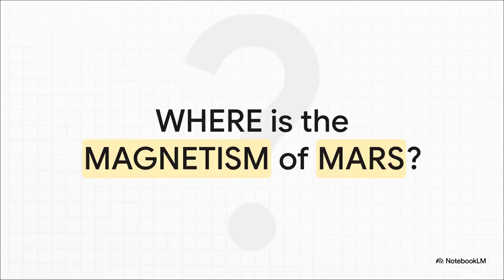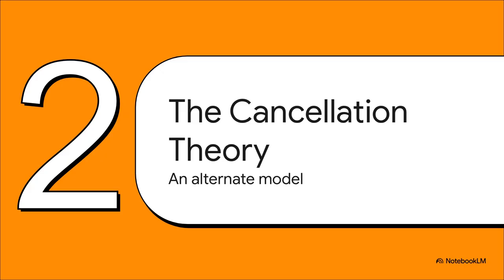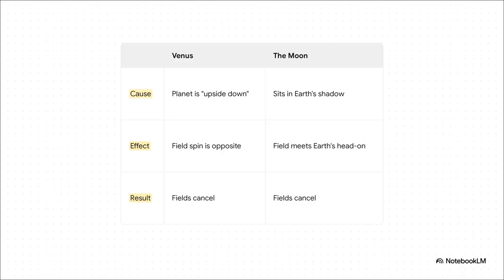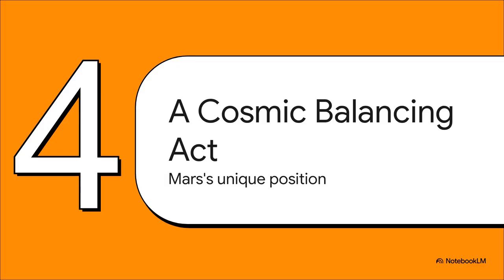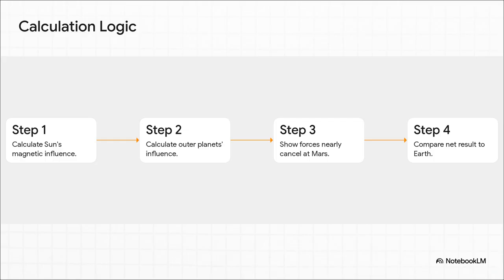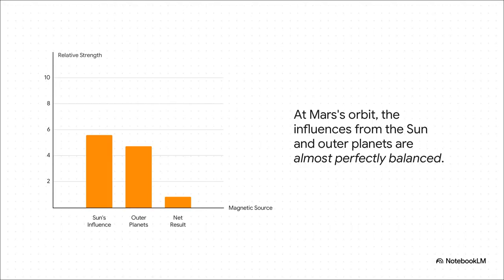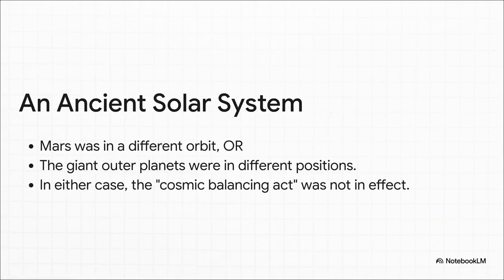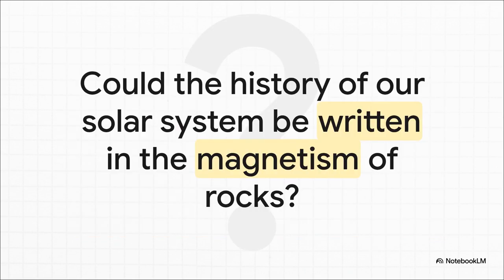Where is the Magnetism of Mars?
Based on the work of Miles W. Mathis (milesmathis.com)